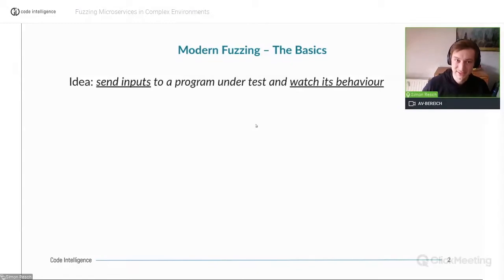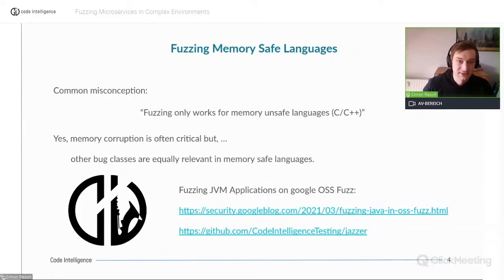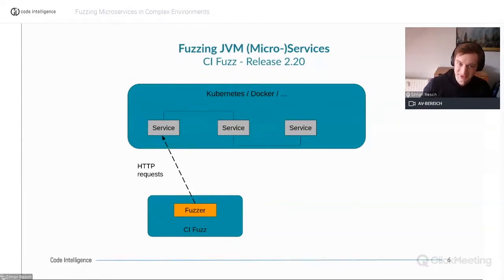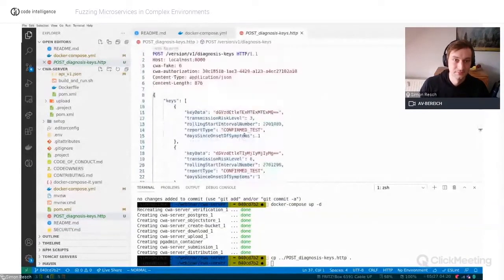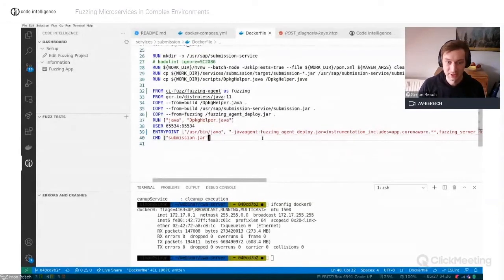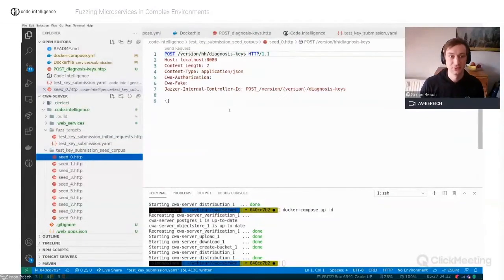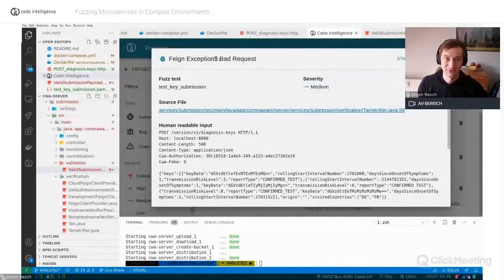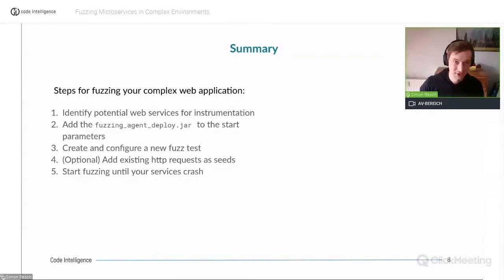Fuzzing Web Services | How to Automate Security Testing for Web Applications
Due to their high degree of interconnectivity, web applications are often difficult to secure. In this coding session, Simon Resch demonstrates an approach that allows you to simplify and automate your web application testing using modern fuzzing techniques.

Content
00:00 The basic idea behind fuzz testing
04:06 Fuzzing - How does it work?
05:13 Fuzzing Memory Safe Languages
07:38 Challenges of Fuzzing Web Applications
12:28 How to Automate Fuzz Testing for Web Applications
41:18 Recap

Sources:
[1] [1] Challenges of securing web applications
[2] What is Fuzz Testing?
[3] Why fuzz testing will help you how to build unbreakable API endpoints
[4] What Bugs Can You Find With Fuzzing?